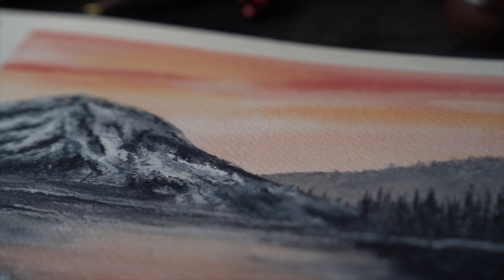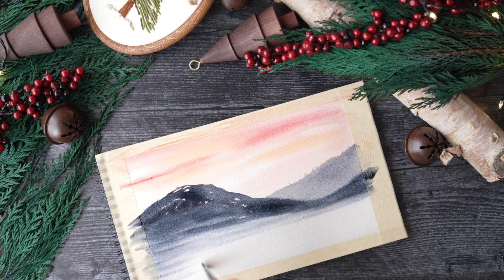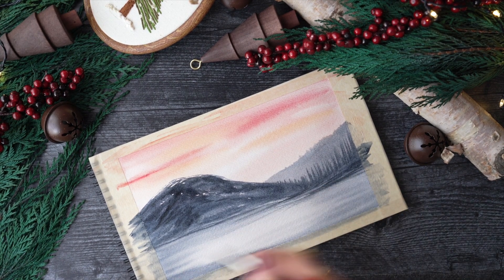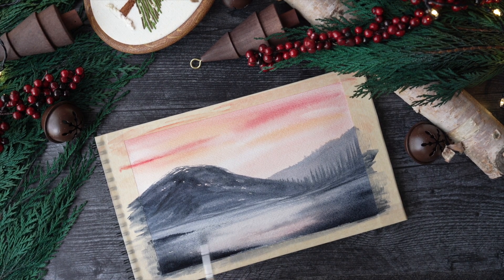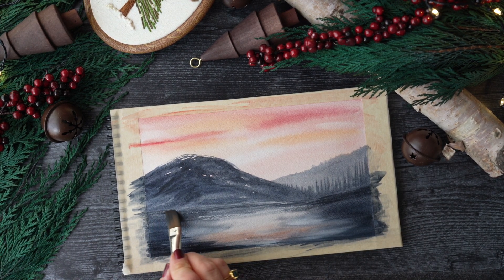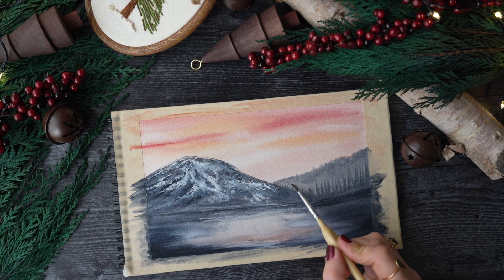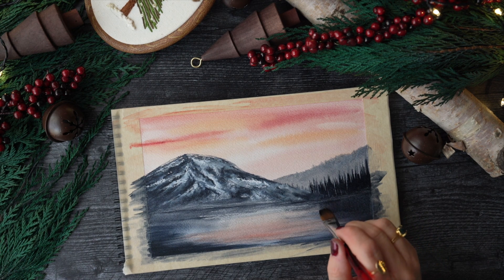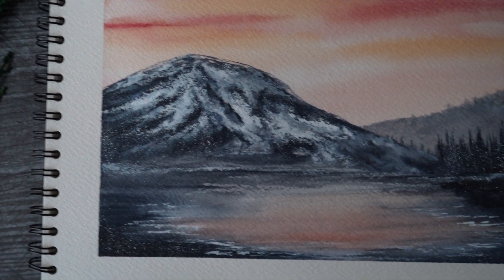Easy watercolor landscape for beginners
Join me in this experimental landscape painting tutorial, perfect for beginners! Although I initially planned it to be simple, I couldn't resist trying out some new techniques along the way. And what a fun and quick way to achieve a more realistic mountain. Don't worry, I'll guide you through every step. Check the description for all the materials you'll need and let's get started!

MATERIALS USED
Arches Cold Press Watercolor Paper Sketchbook

Daniel Smith Watercolors in Payne's Grey
Daniel Smith Watercolors in Permanent Yellow Deep
Daniel Smith Watercolors in Quinacridone Rose

Grabie Brushes
Princeton Neptune Square Brush
Princeton Velvetouch Wash Brush
Artist Deer Foot Brush
Bleed Proof White

Extra materials I tend to use in my paintings:
Natural Synthetic Sea Sponges for Artists
Paper Towel or Microfiber Cloth
Board for paper
Painters Tape
Heat Tool by WOW!

Jackie